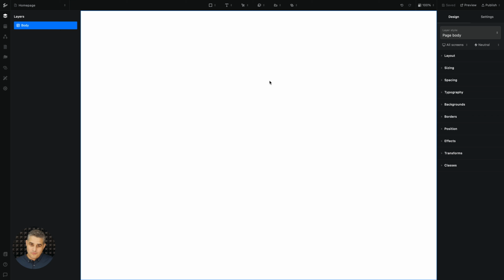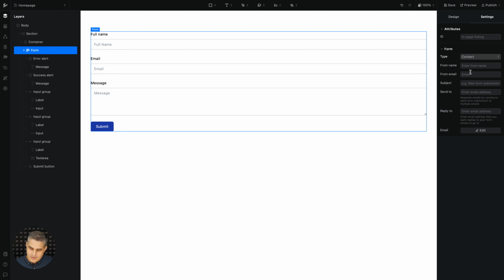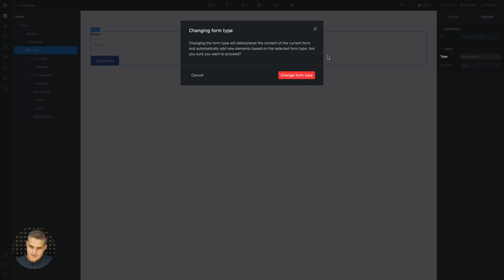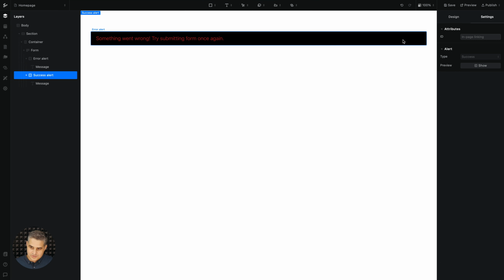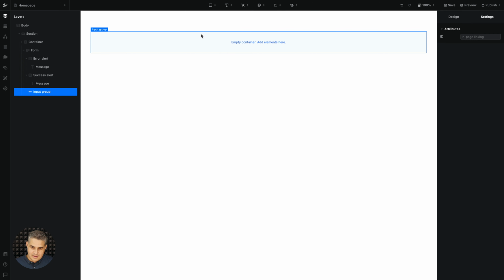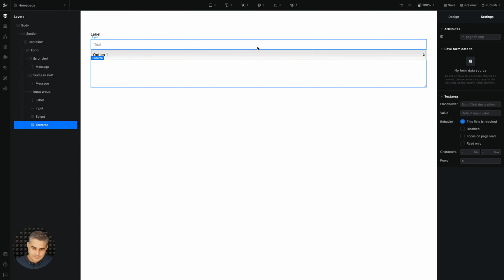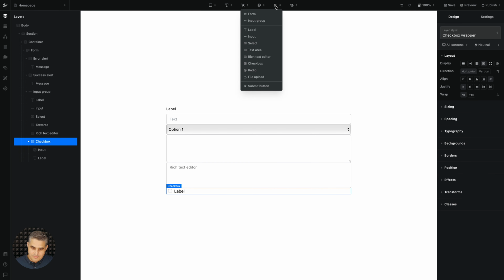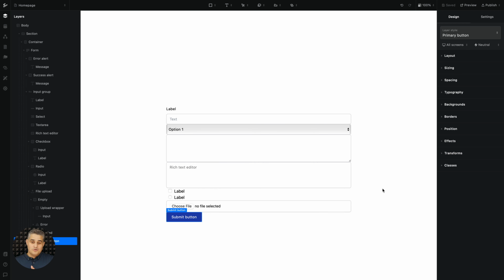[Legacy] Creating forms - How to create forms in Ycode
Learn step-by-step how to use the form element in Ycode.